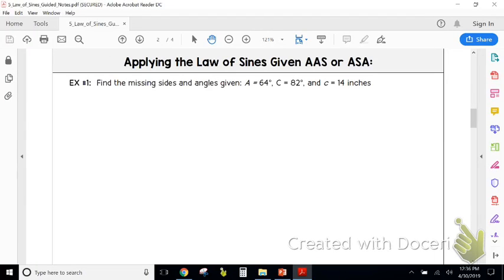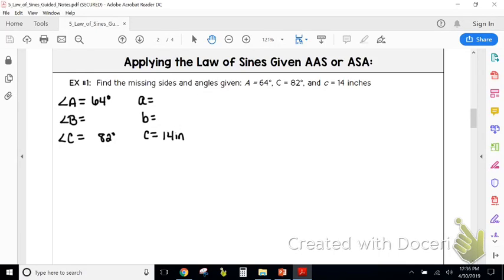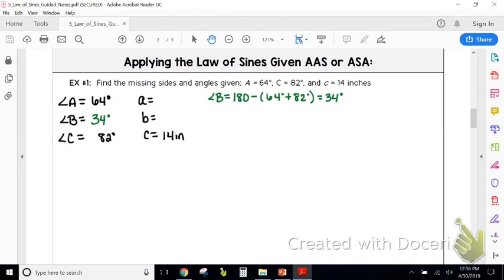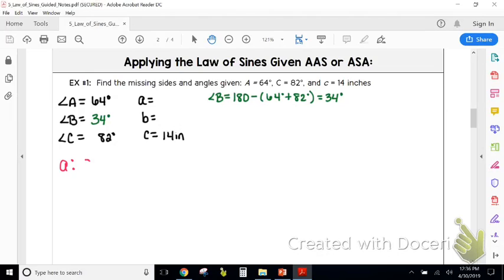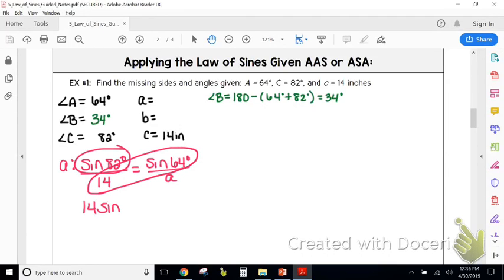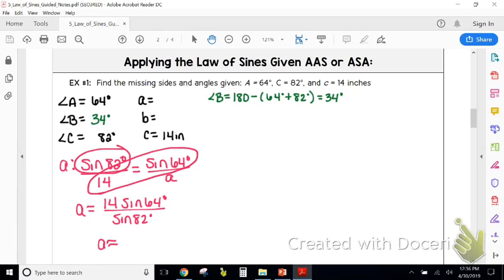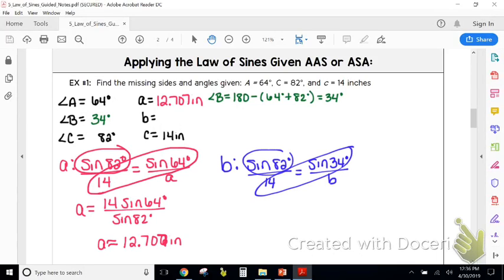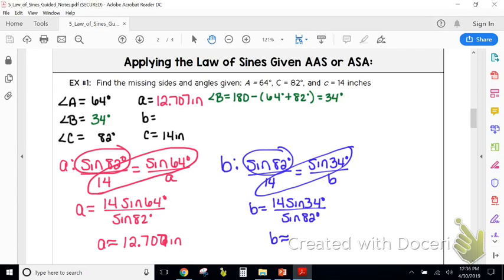PC 5.5 Example 1